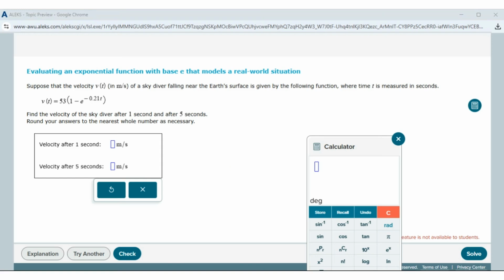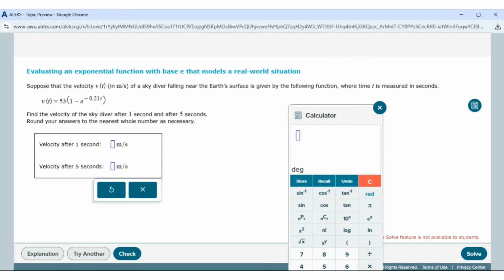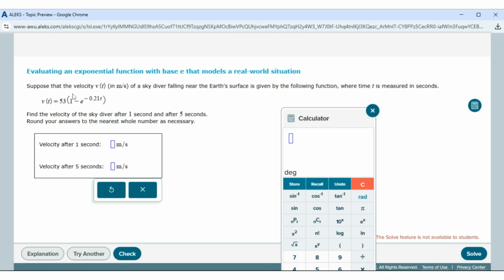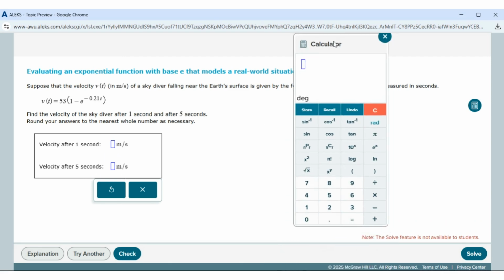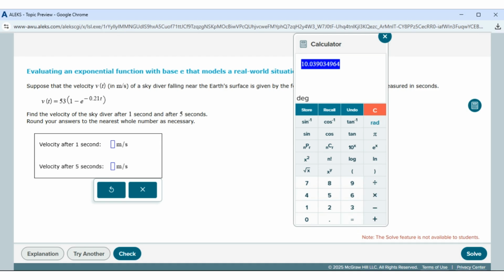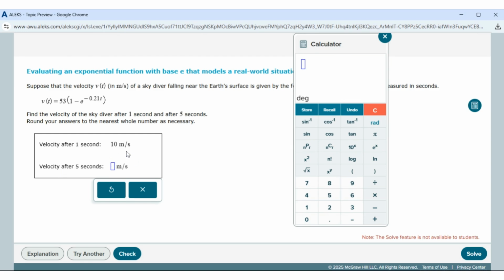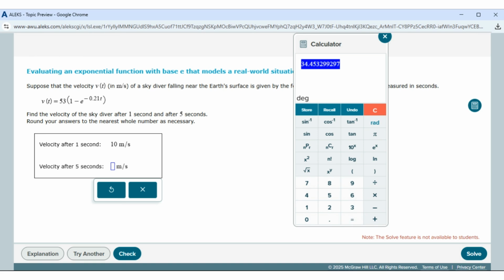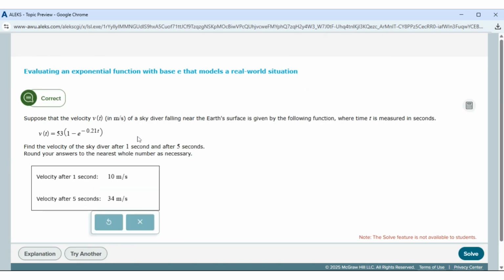Evaluating an exponential function with base e that models a real world situation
ALEKS Calculus, evaluating an exponential function with base e that models a real world situation